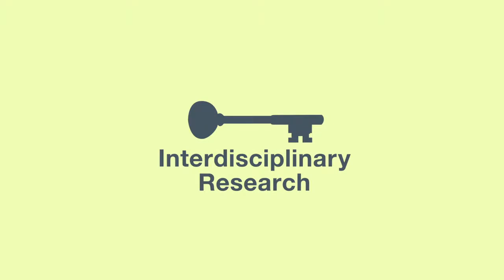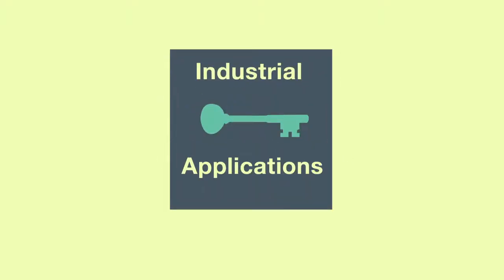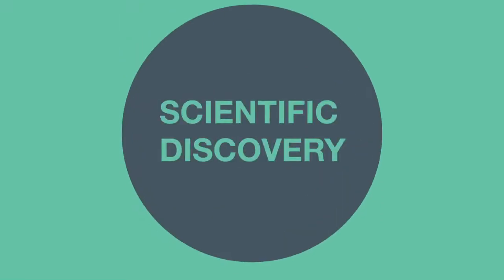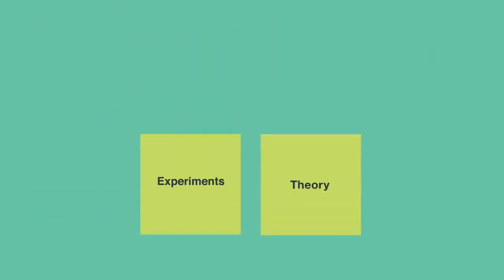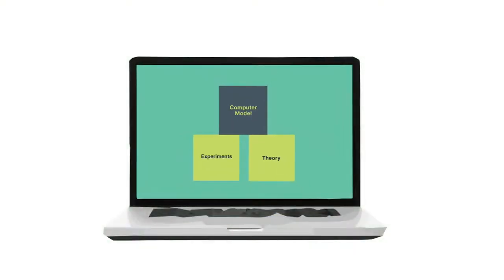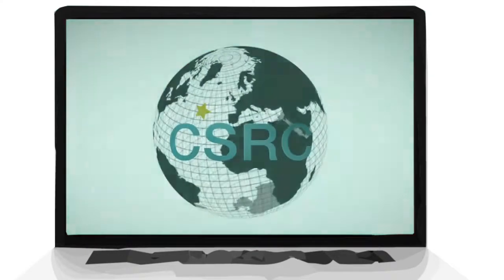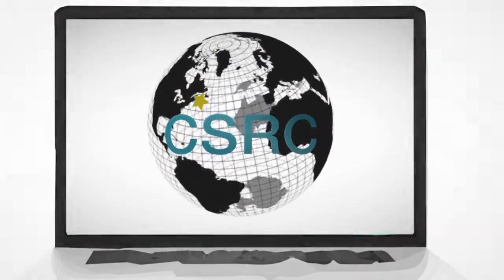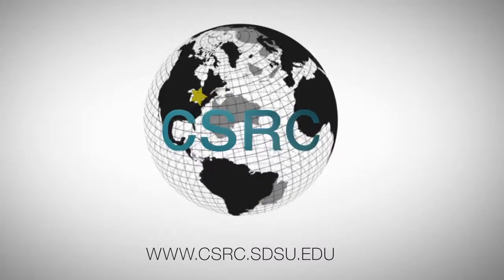COMPUTATIONAL SCIENCE AND ENGINEERING - THE SCIENCE OF THE FUTURE